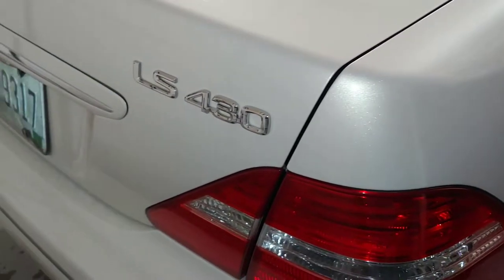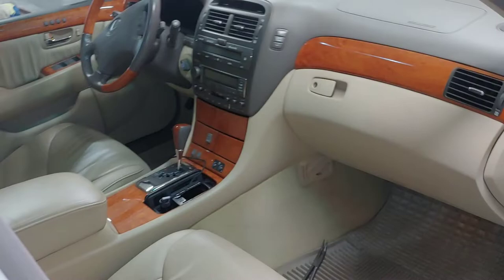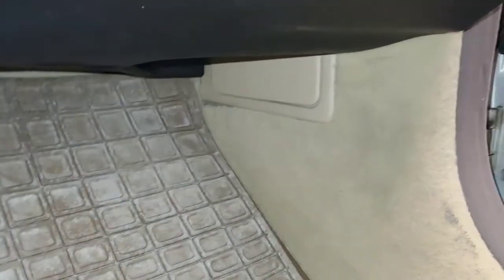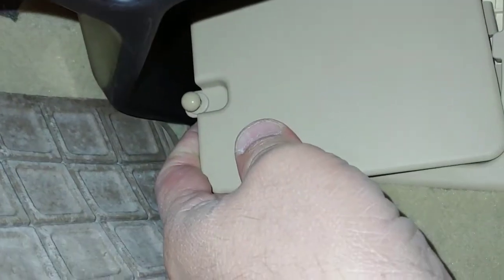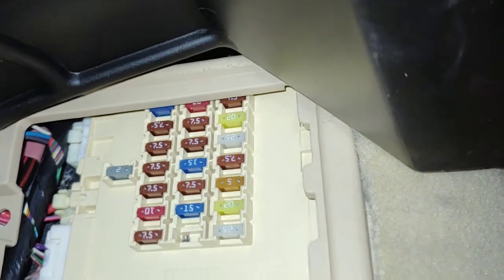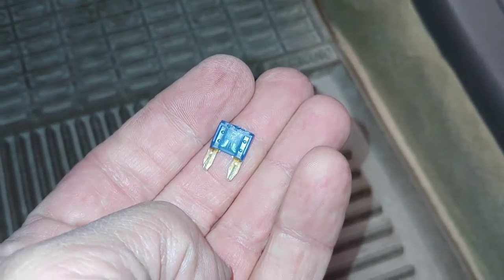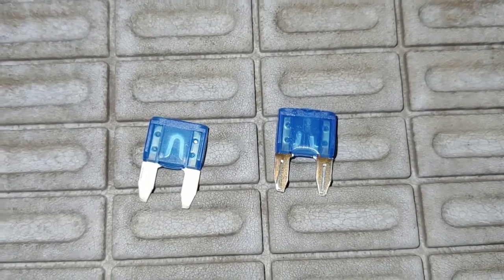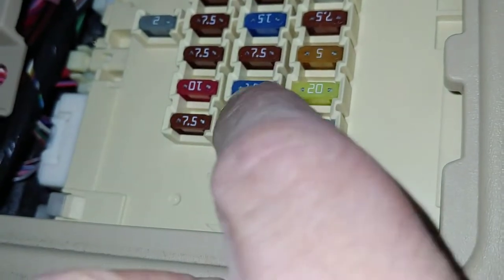Lexus LS430 Replace the Cigarette Lighter Fuse Quickly and Easy Power Outlet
cars carsandcoffee carshow 140 pack of Mini Fuses only $9.99

1- EXCELLENT SCANNER (BLUETOOTH BLUEDRIVER)
2- OK SCAN TOOL (FOXWELL)
3- GREAT SCANNER FOR ALL SYSTEMS (AUTEL)
4- PROFESSIONAL SCAN TOOL (AUTEL)
5-BATTERY JUMP START TOOL (NOCO)
6- BATTERY CHARGER (NOCO)
7- BATTERY TESTER (TOPDON)
8- CRAFTSMAN 450-PIECE TOOL SET
9- GEARWRENCH 20 PIECE SAE/METRIC RATCHETING WRENCH SET
10- 1/4 DEWALT CORDLESS IMPACT KIT
11- 3/8 DEWALT CORDLESS IMPACT KIT
12- 1/2 DEWALT CORDLESS IMPACT KIT